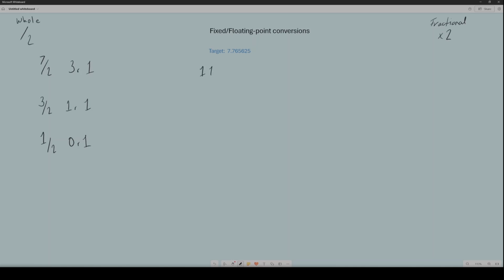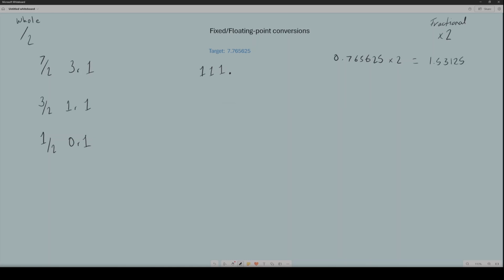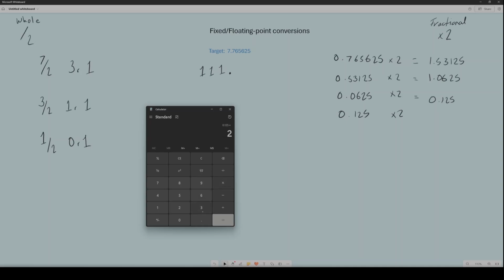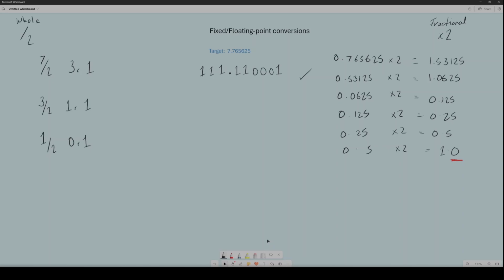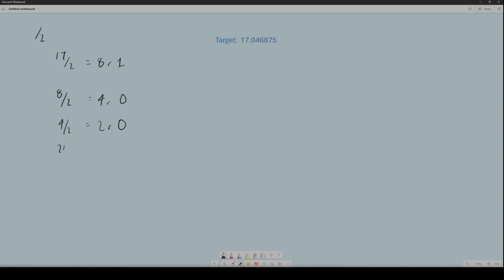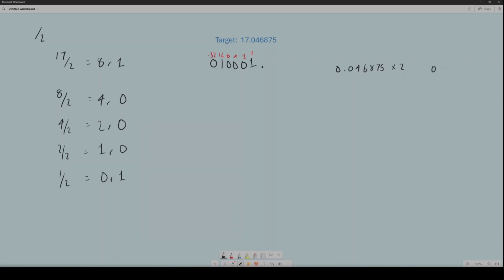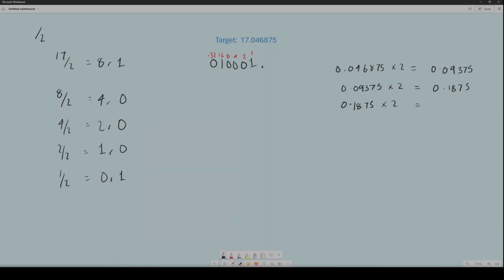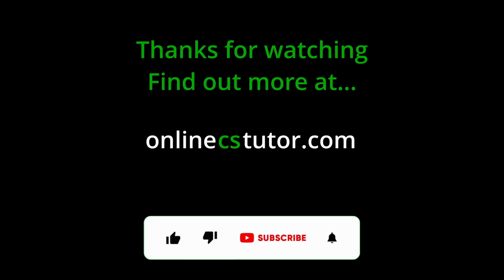Fixed and Floating point (part 2) - A guide to conversions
Converting decimal values into fixed or floating point numbers